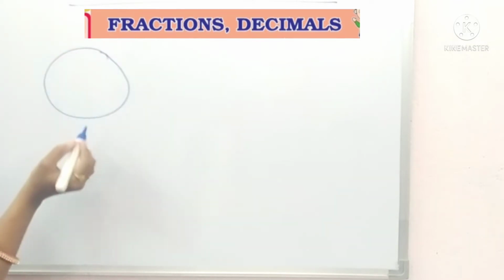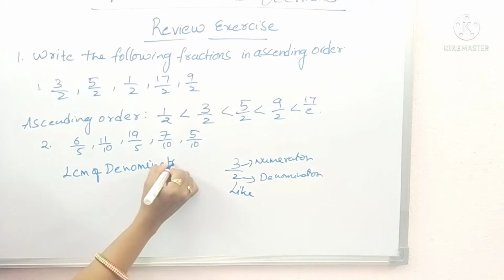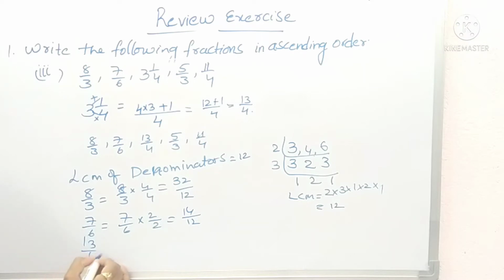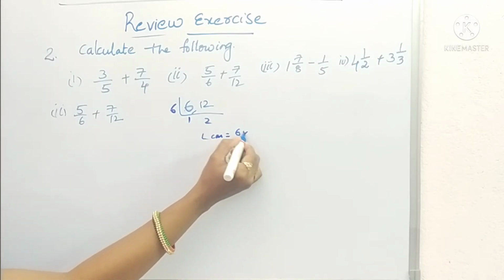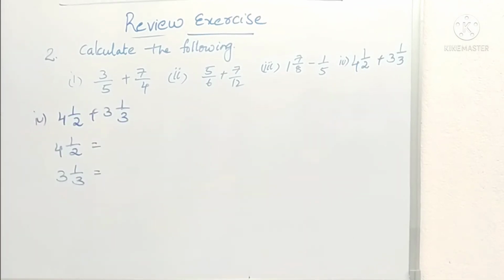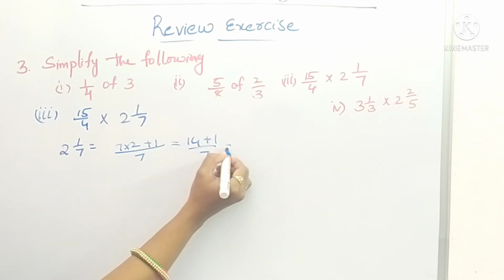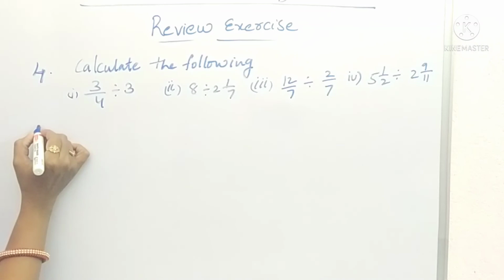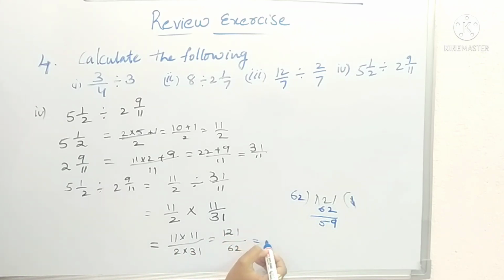Ap new maths 7 th class// Fractions and Decimals//Review Exercise// Ap new syllabus// CBSE maths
For the 7 th class maths videos ..
learn maths with Aruna mam
and go to play lists then select 7 th class
there you can find videos of exercise s..